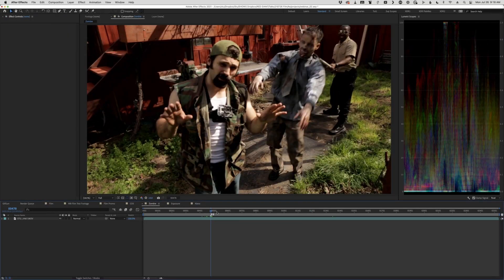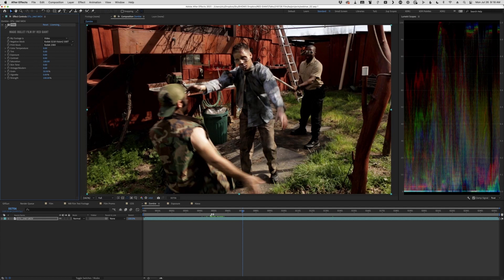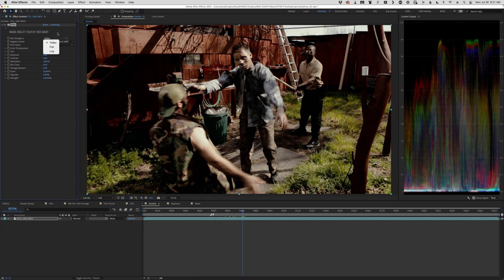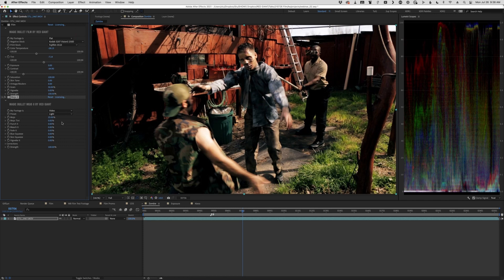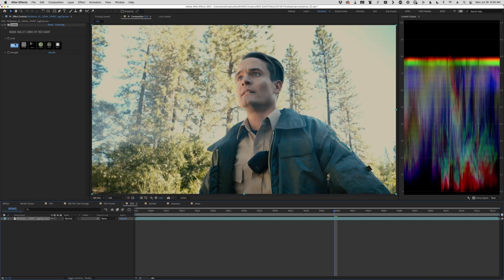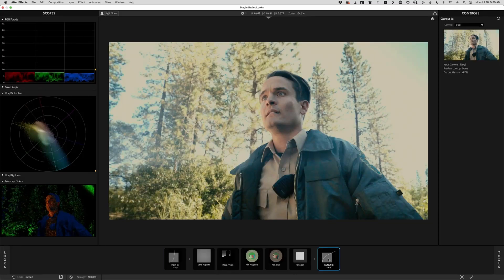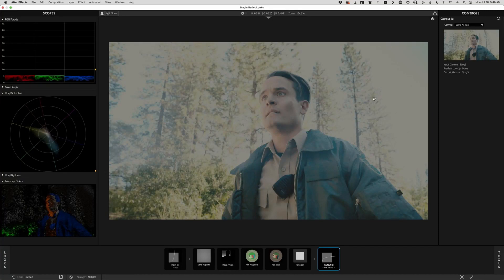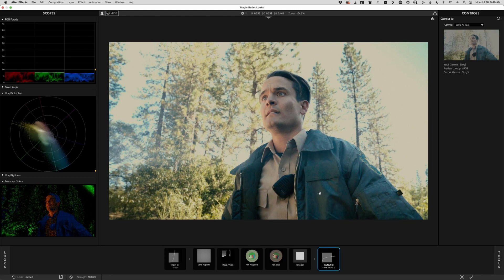How to Use Magic Bullet Film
In this short webinar snippet, Maxon Chief Creative Officer's Stu Maschwitz, the DV Rebel himself, shows how you can make the most out of Magic Bullet Film when doing a film emulation inside your favorite editing, compositing, or color grading software.

To view the full webinar and see a more detailed explanation and techniques, you can follow this